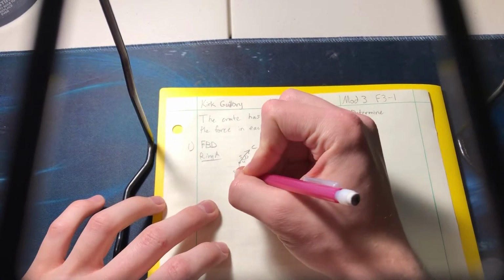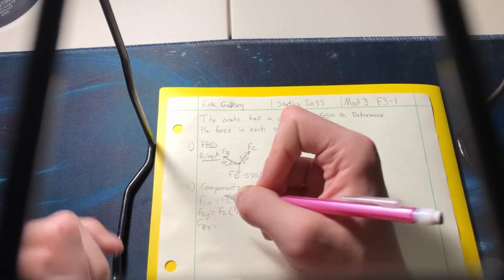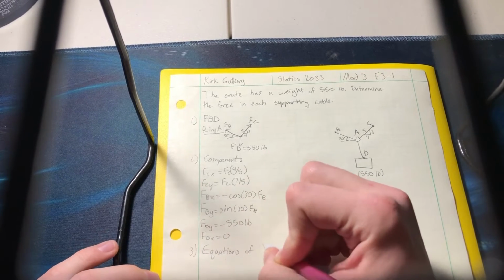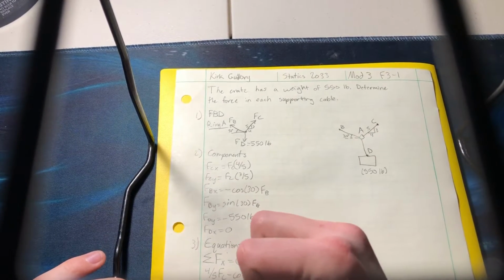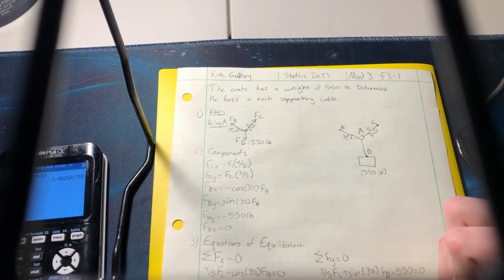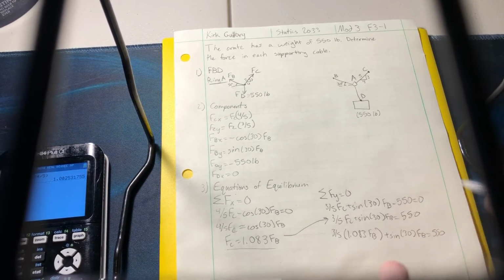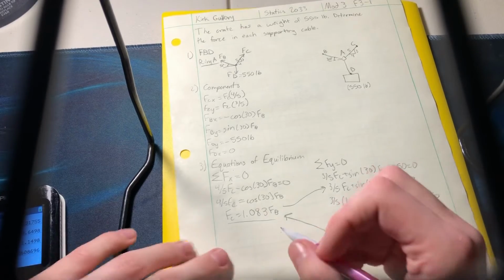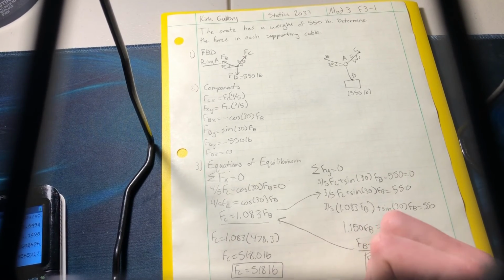Statics Module 3 Discussion Problem F3-1